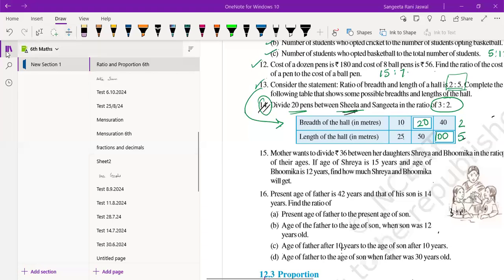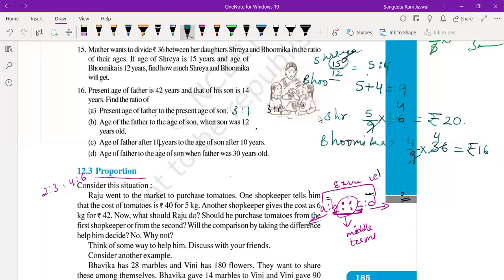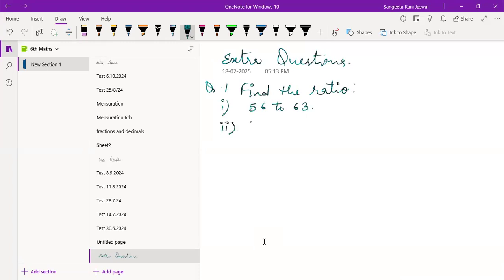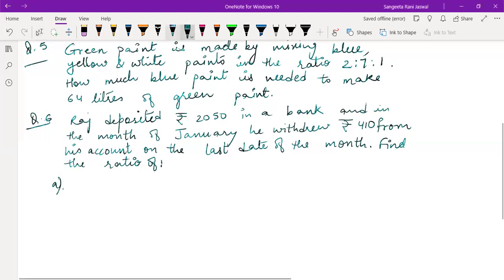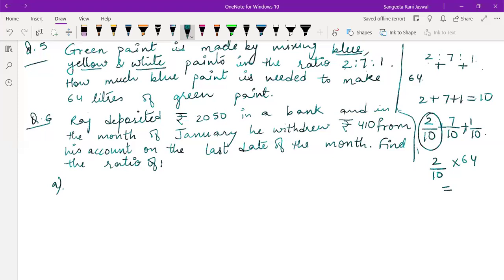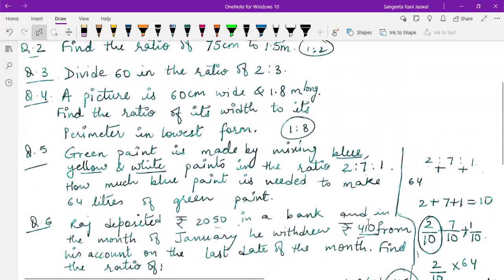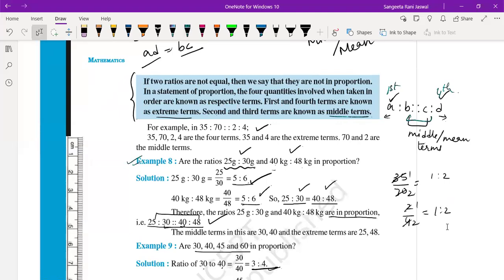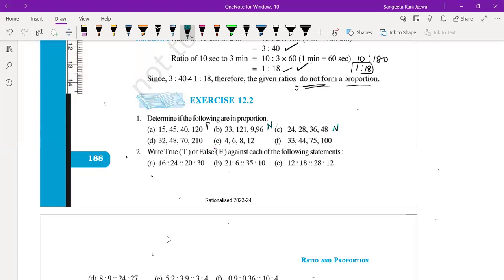grade 6 maths Ration and Proportions Revision 18 feb